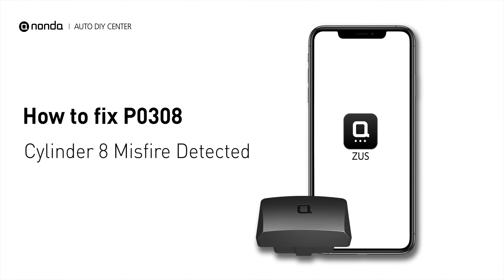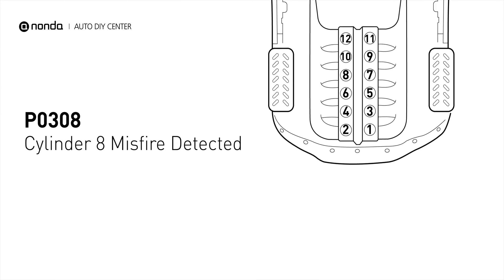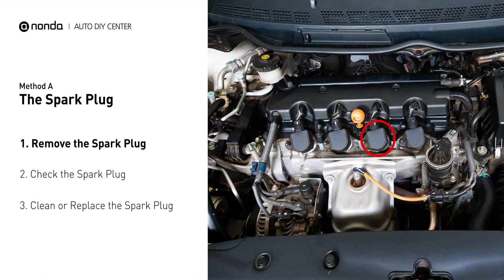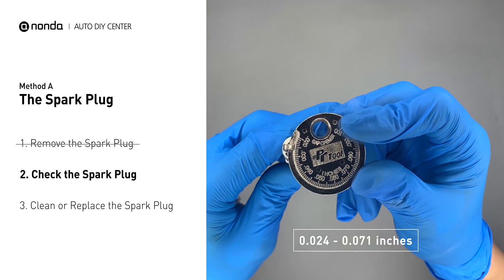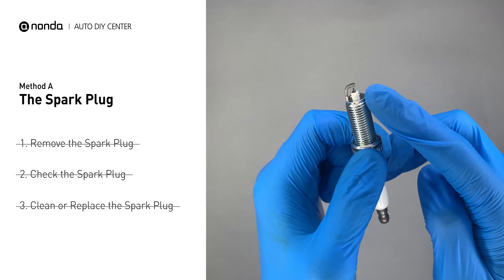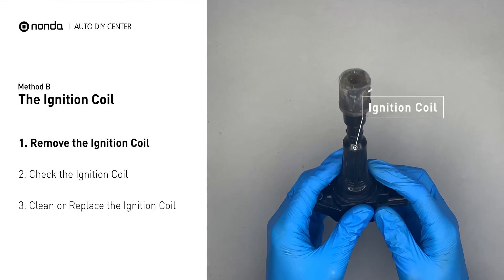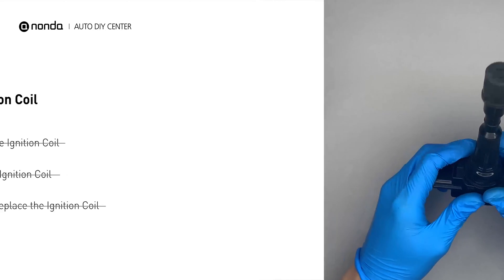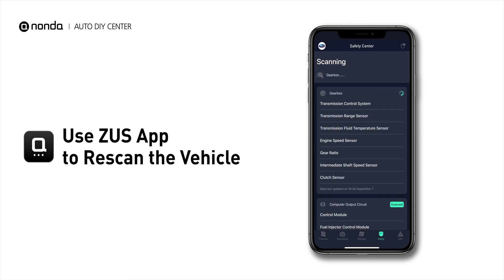How to Fix P0308 Engine Code in 3 Minutes [2 DIY Methods / Only $4.53]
Claim your FREE engine code eraser
P0308

0:00 What is P0300
0:30 Method A - The Spark Plug
1:13 Method B The Ignition Coil
1:50 Claim a FREE Engine Code Eraser